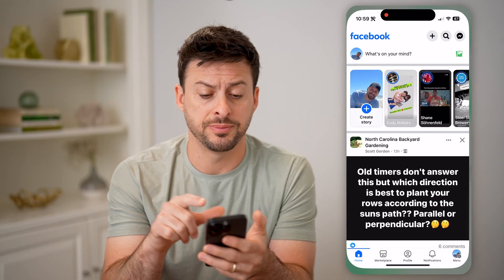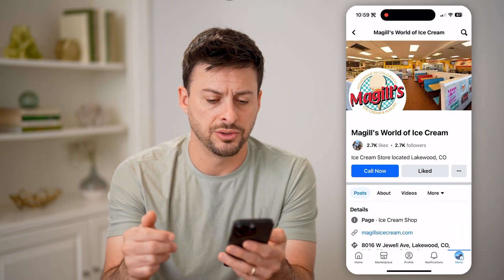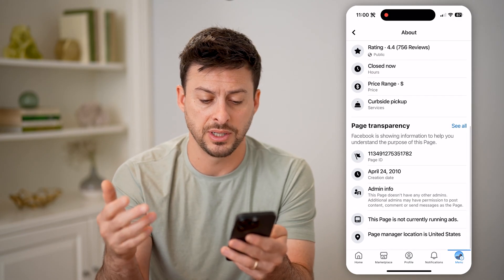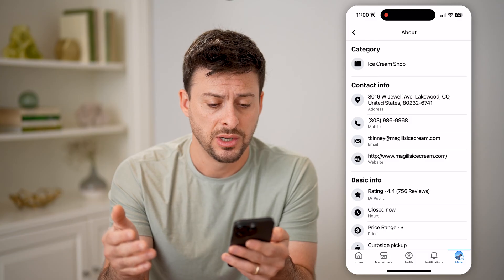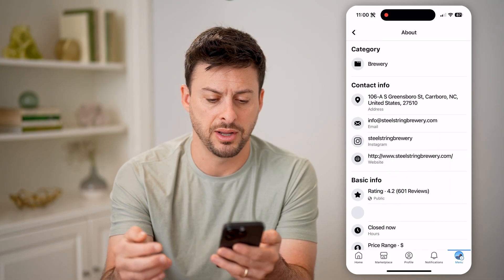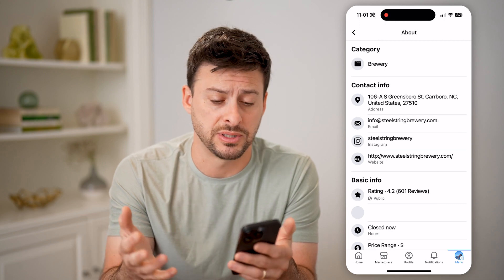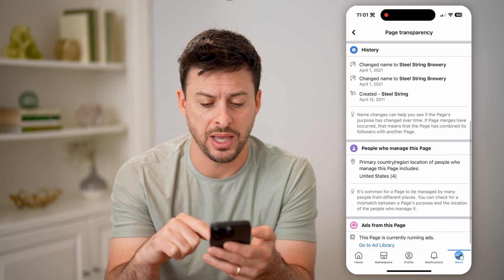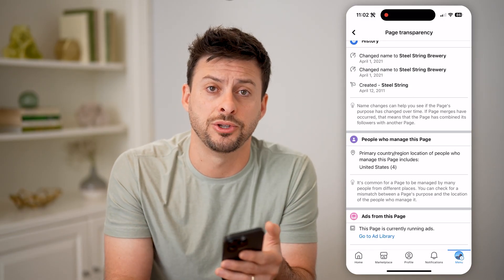How To Check Page Admin On Facebook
Here's how to find the admin of a Facebook page if you need to reach out to them or are just curious.